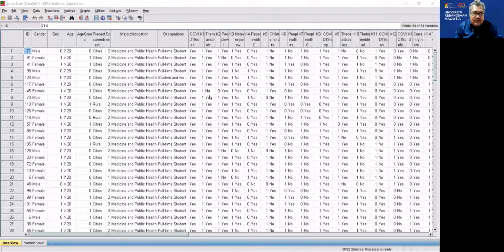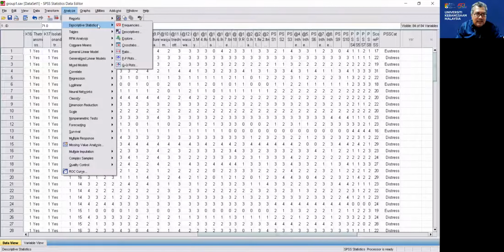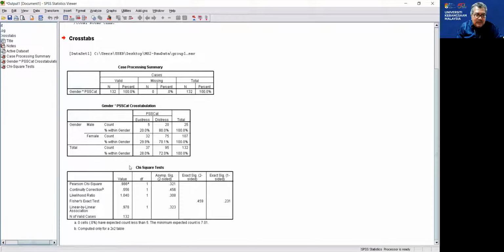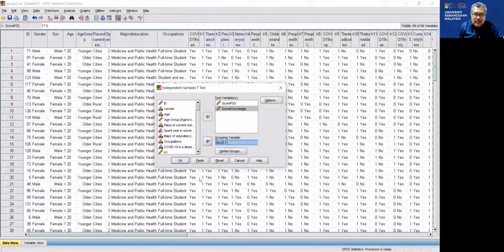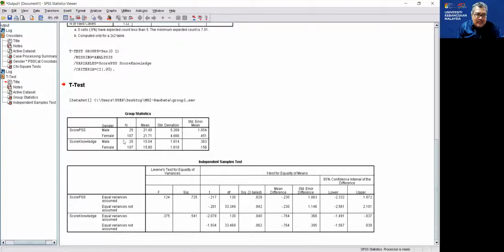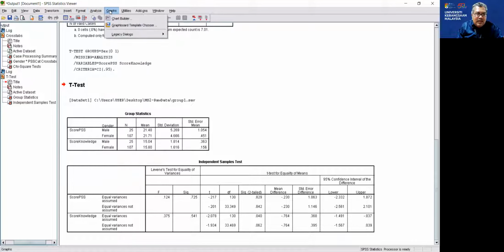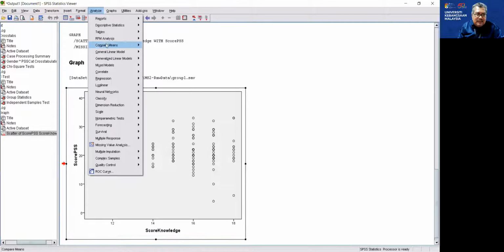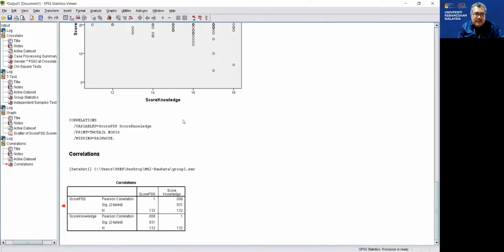How to do chi-square, ttest and correlation on SPSS using group 1 data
How to do chi-square, ttest and correlation on SPSS using group 1 data for Year 2 2021/2022